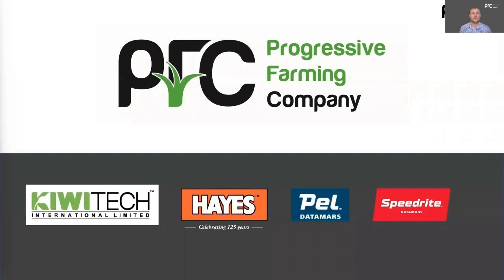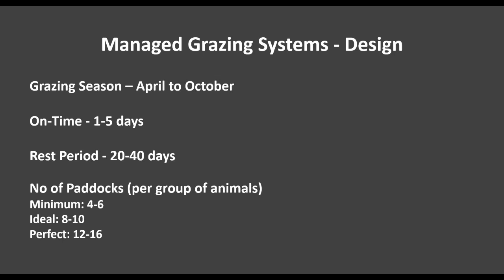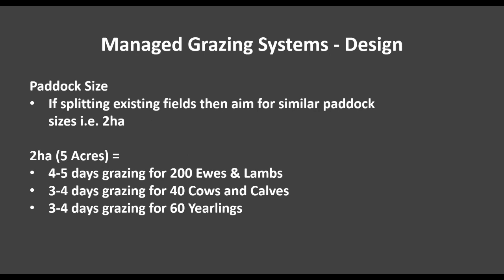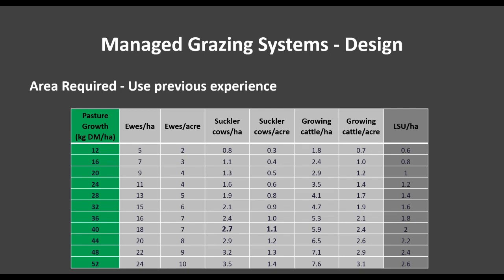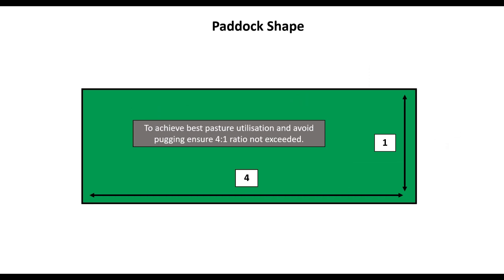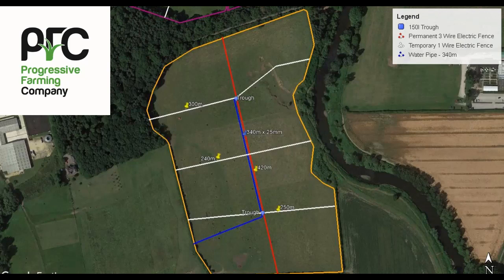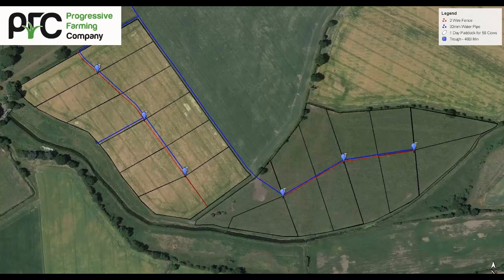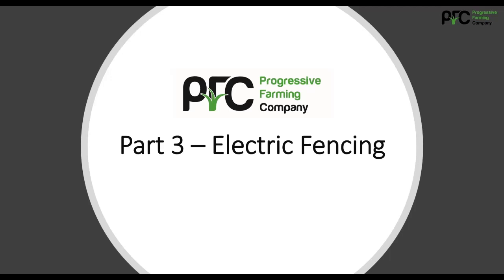PFC's HOW TO Series on Managed Grazing Systems. PART 2: Design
Progressive Farming Company's "How To" Series on Grazing Systems.
A 5 Part Video series covering everything from why implement a grazing system, how to design one, guide to using electric fencing, powering your fence and watering.

PART 1: Benefits
PART 2: Design - how to plan and design your grazing system!
PART 3: Electric Fencing
PART 4: Energisers & Earthing
PART 5: Water systems